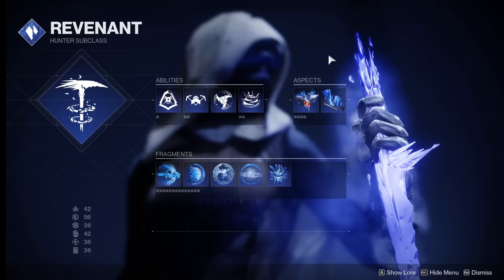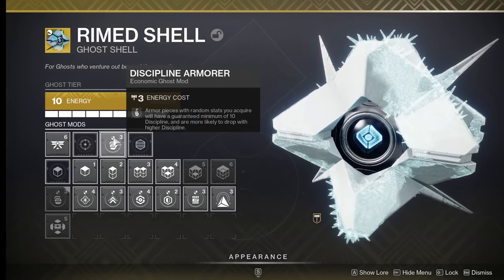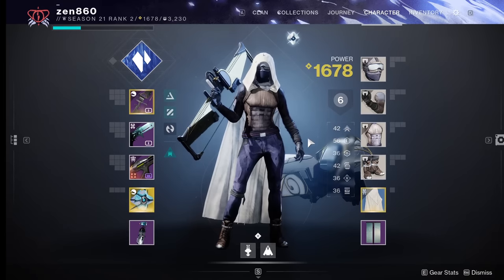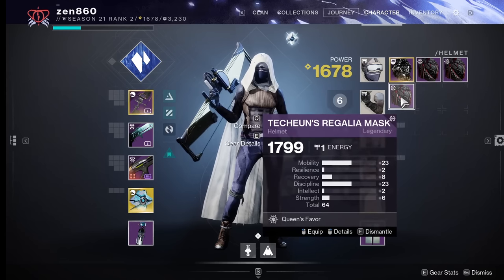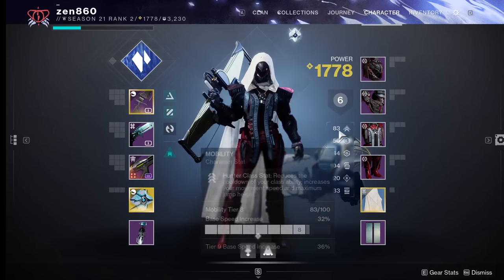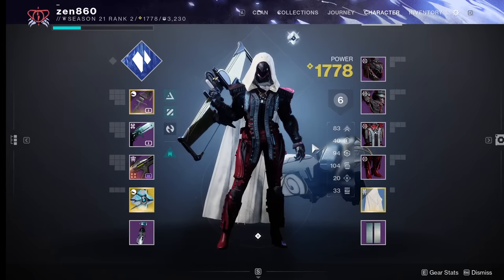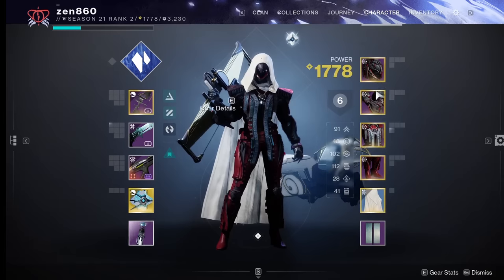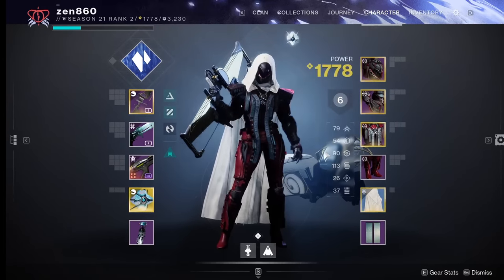How to Get TRIPLE 100 STATS IN 1 MINUTE! (seriously) - High Stat Armor Farm | Destiny 2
Here's how to farm High Stat Armor, Solo, in Destiny 2: Lightfall, Season of the Deep.

The Helm Armor Focusing makes it SO EASY for Fast Triple 100s! Tags incoming: Fast and Easy Exotic Farm and Legendary lost Sector Completions for Solo Guardians! Hunter, Warlock, Titan.